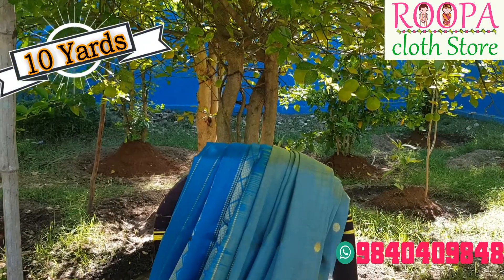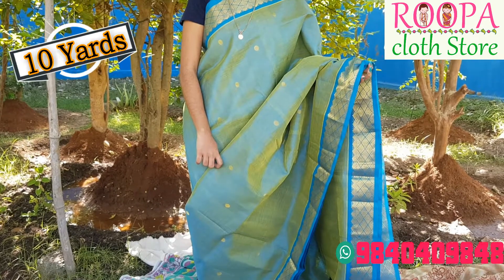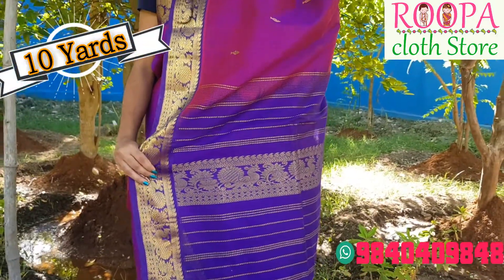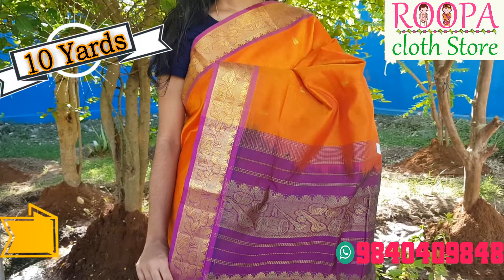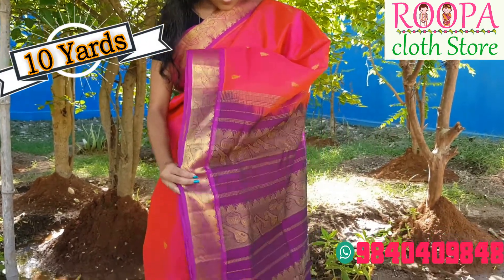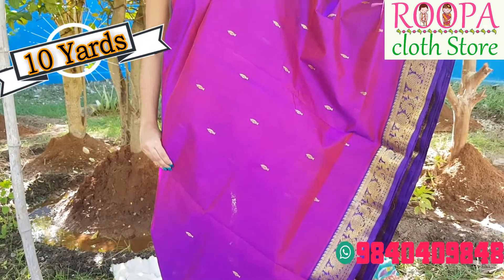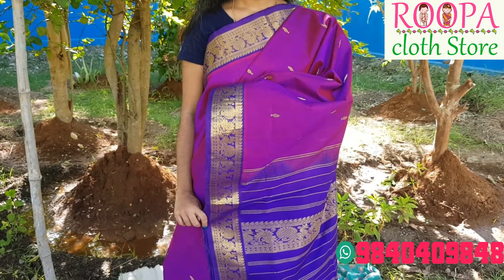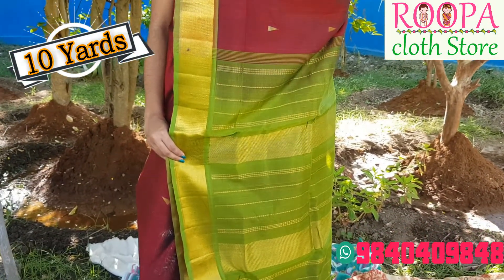Festive collections - 10 Yards Pure silk cotton madisar sarees - new arrivals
Check out these new arrivals in 10 yards Pure silk cotton  sarees

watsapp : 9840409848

9yards readymade madisar available in all types of saree